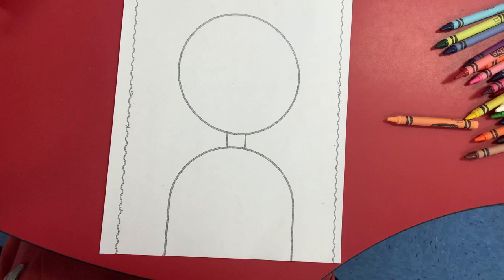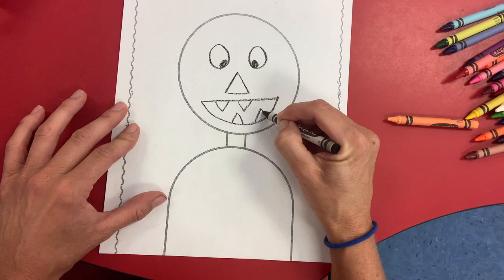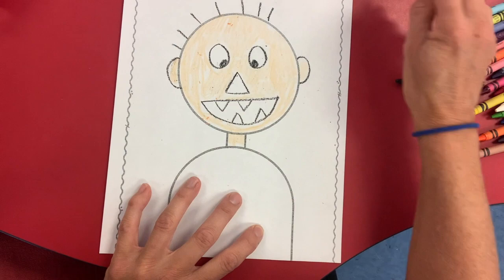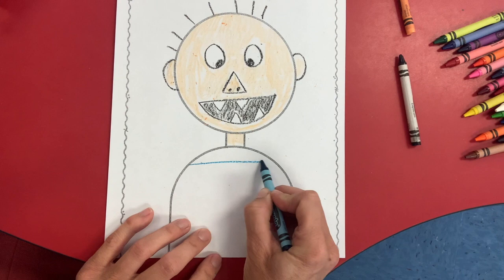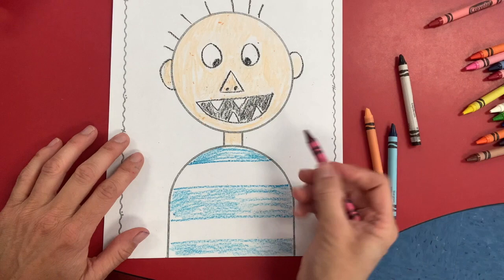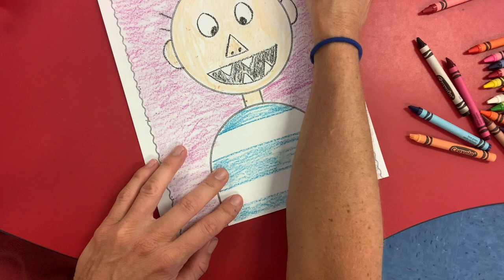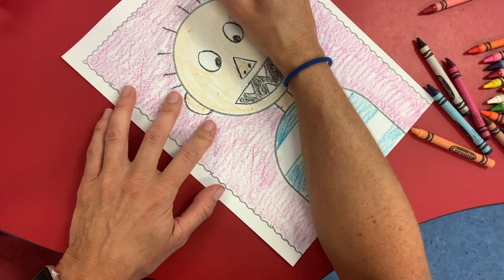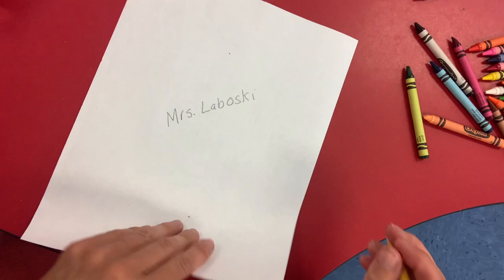David Directed Draw